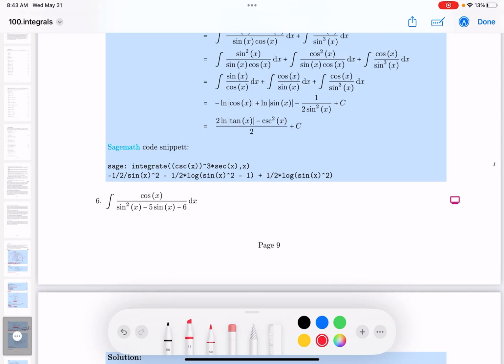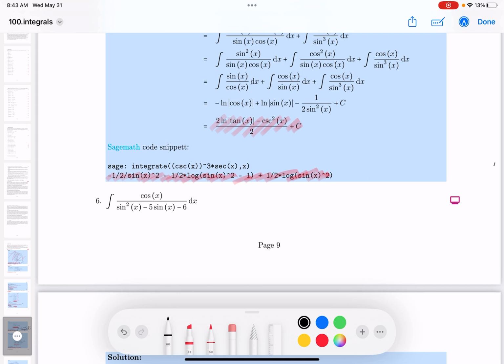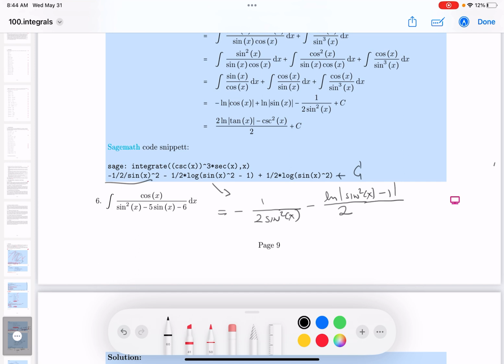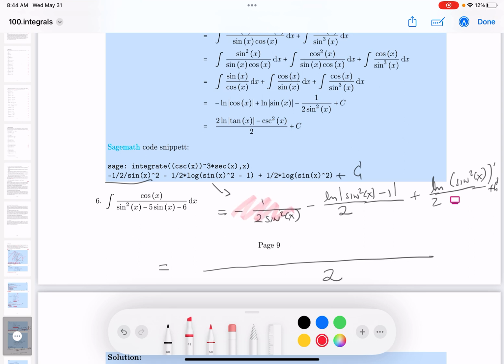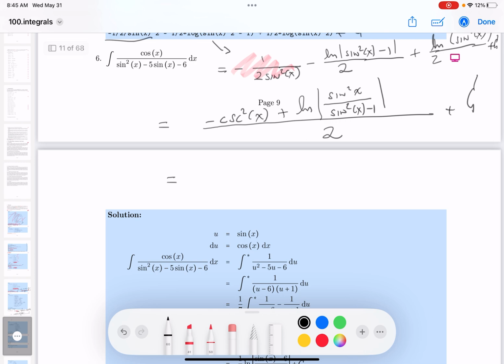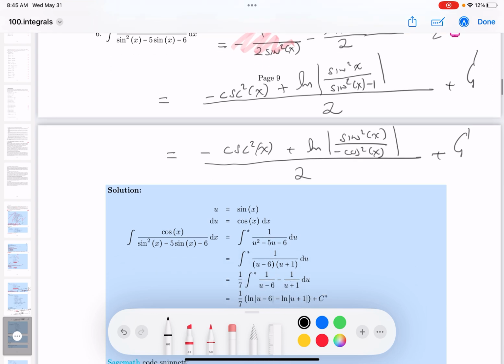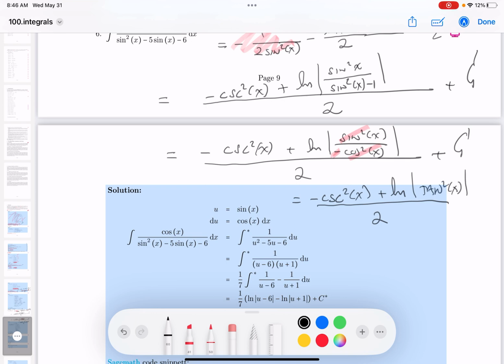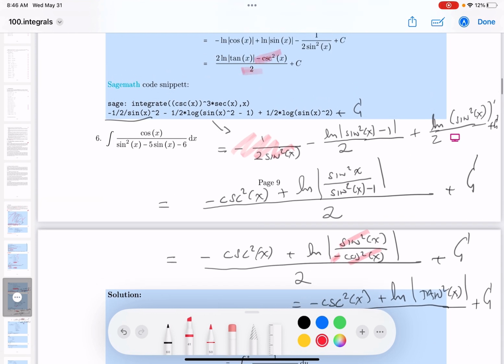mth 122 bprp integrals sage 005